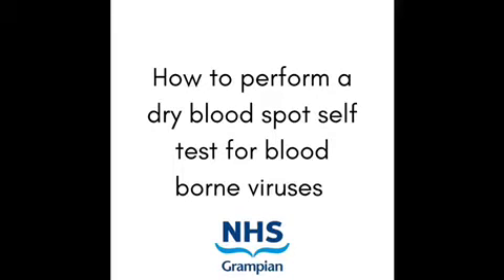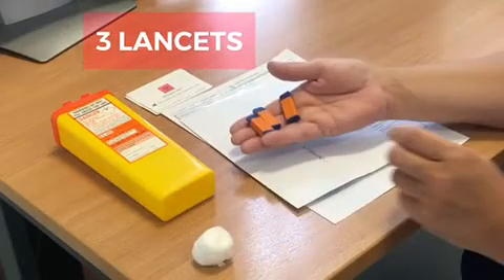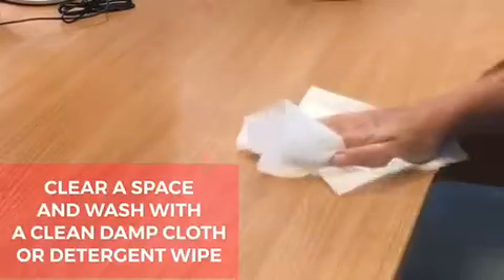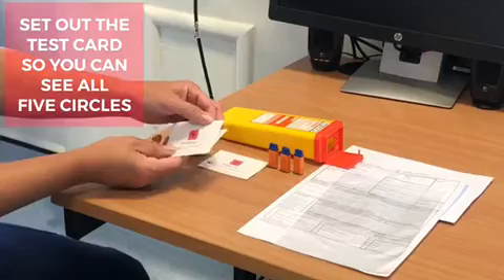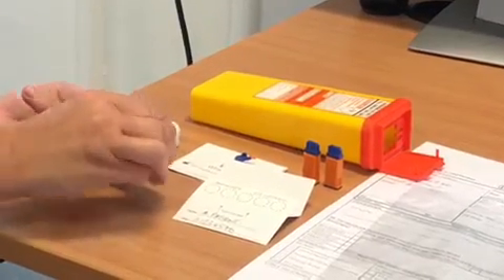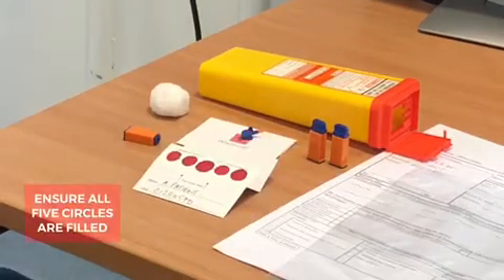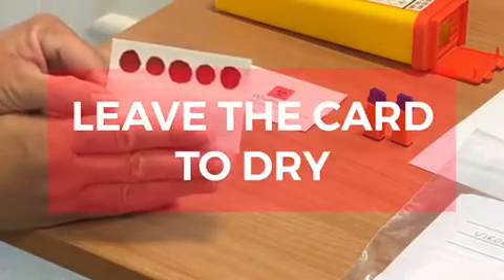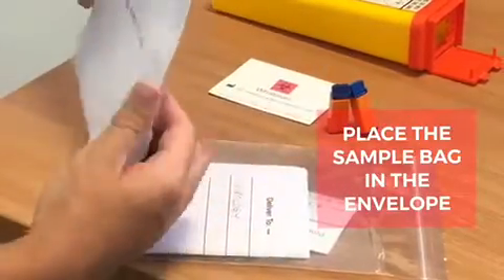How to perform a dry blood spot self test for blood borne viruses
A short video on how to perform a dry blood spot test for Hepatitis B, Hepatitis C and HIV.